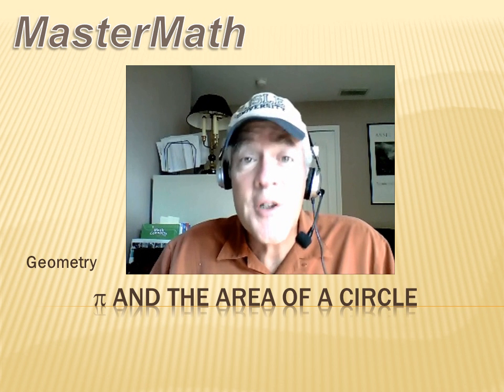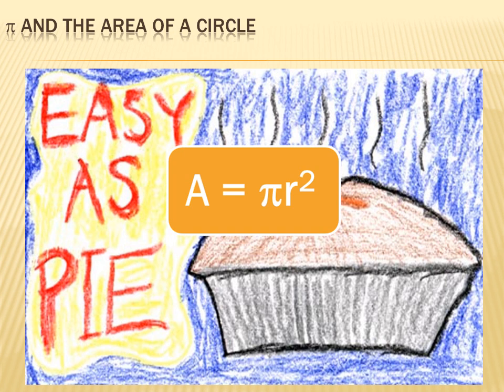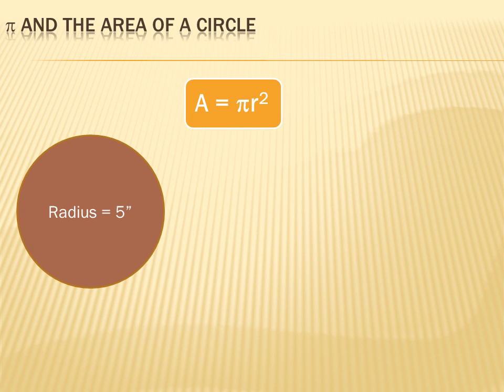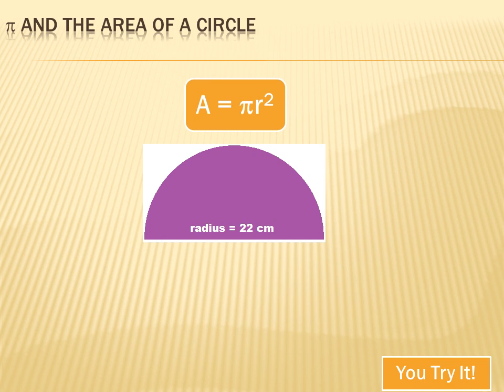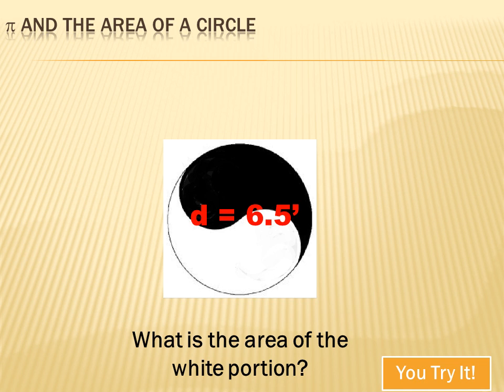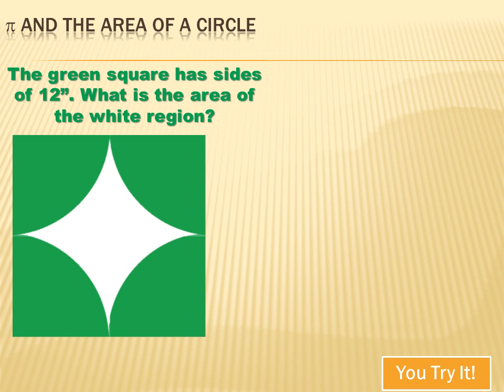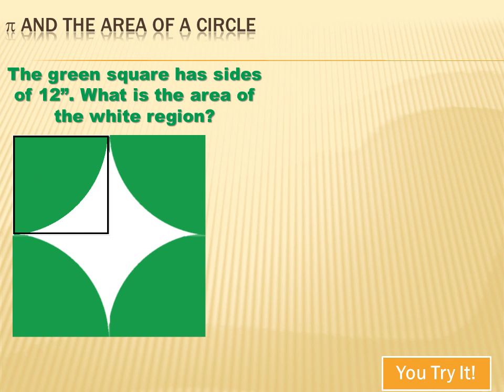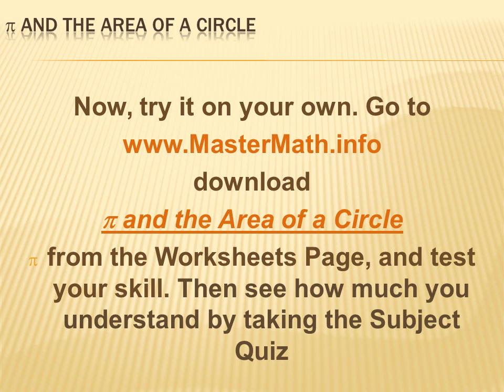Geometry - Pi and Area of Circle: 6th grade math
Learn how to determine the area of a circle.